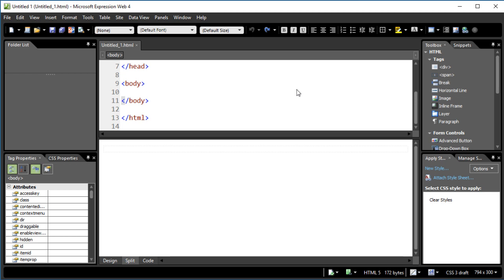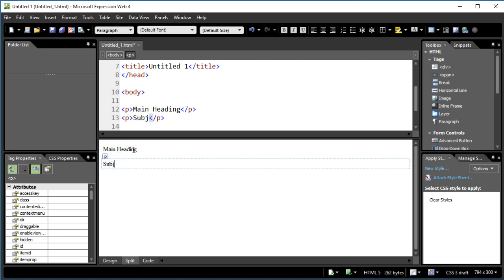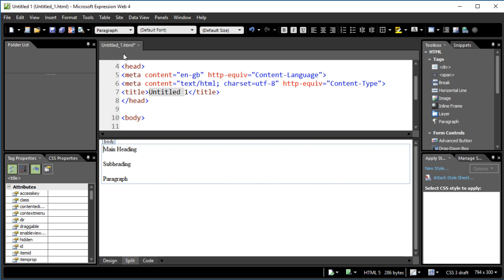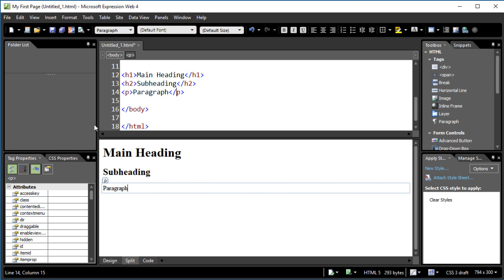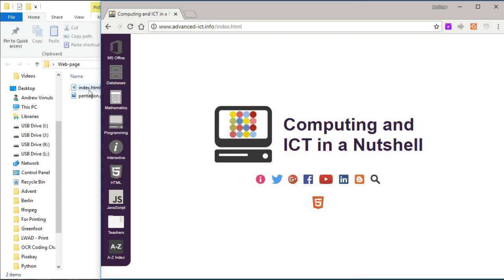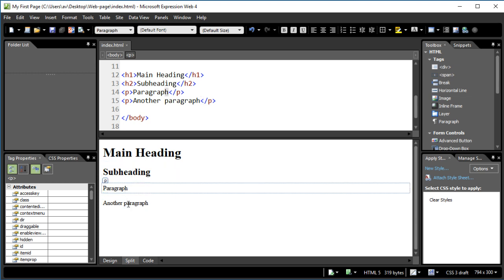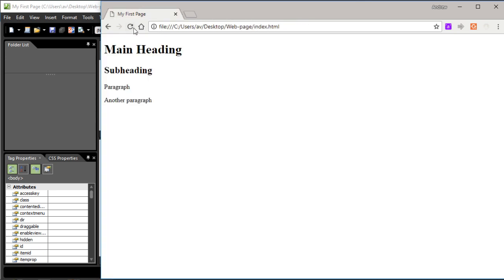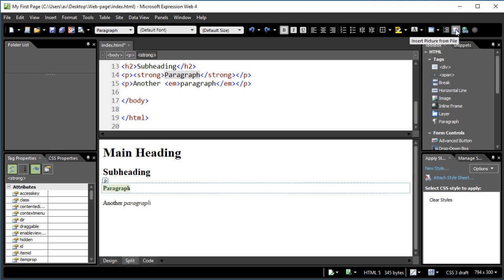Creating Web-Page Structure with HTML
Using Microsoft Expression Web and HTML to create a basic web-page structure.